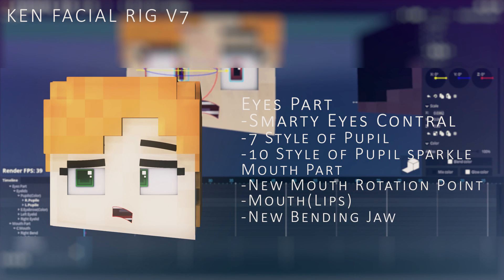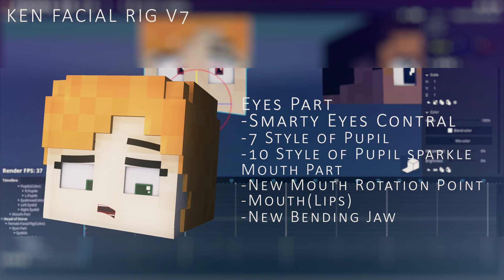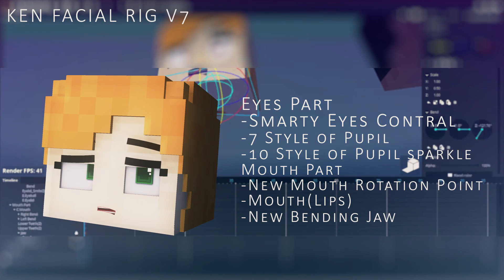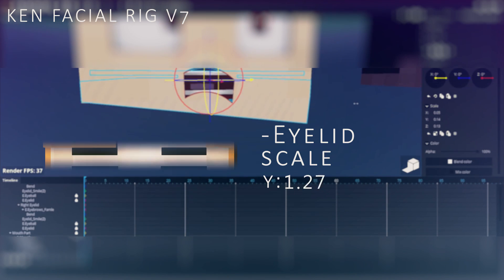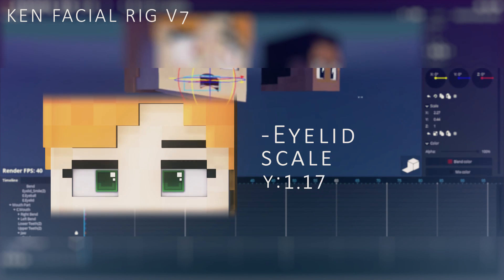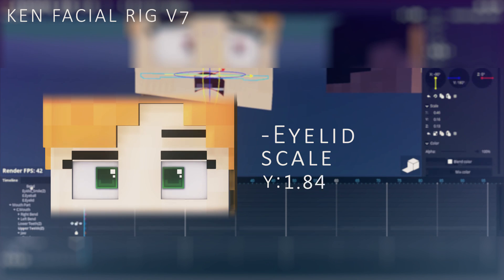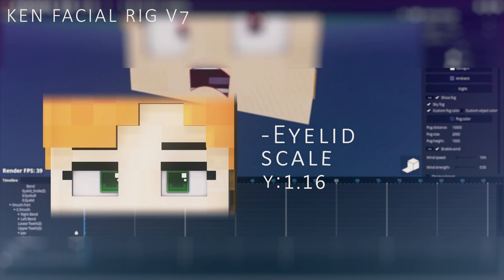[Mine-imator Rig]KEN Facial Model Template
KEN Facial Rig v7
-Smartly Facial
-With lips(Female Version)
-7 of pupils to select
-10 of sparkle pupils to select
-New mouth rotation point
-New bending jaw
And glitch fix...

KEN Model Template v2
-New Extrude
-New Finger hiding
-Walk/Run Cycle
-Fix second bending double layer